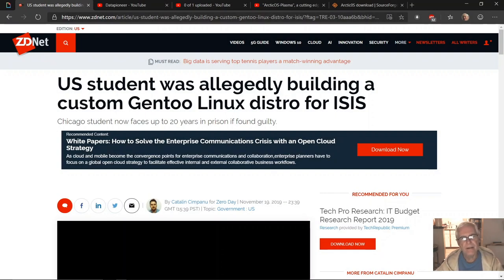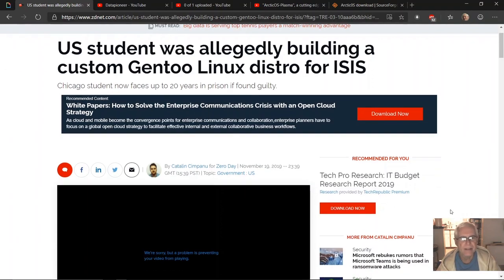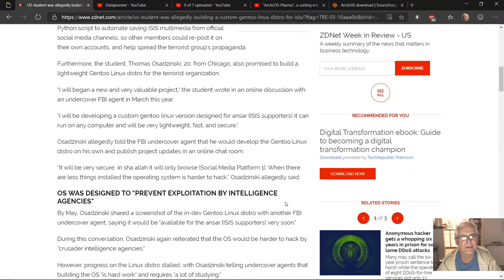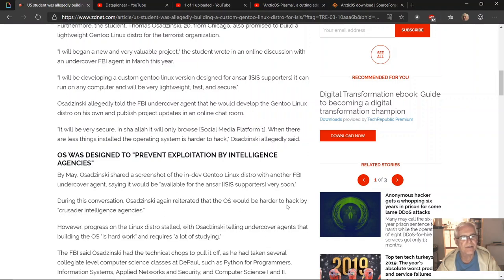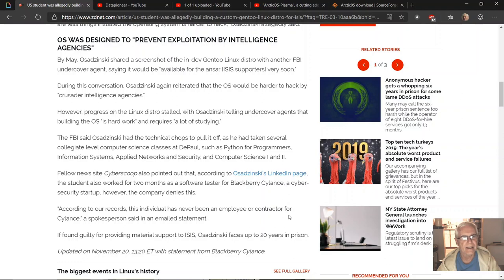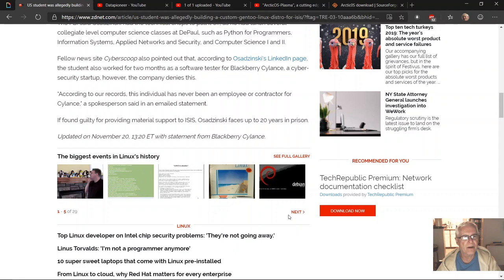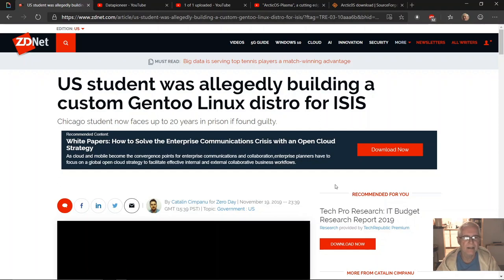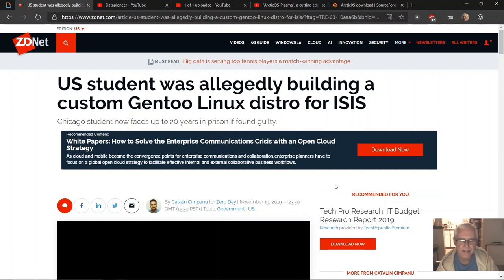US Student Allegedly Building Gentoo Linux Platform for ISIS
This is a ZDNet article regarding a student who allegedly stated he was working for ISIS in cyberstalking the US by building a Gentoo Linux platform to do just that.